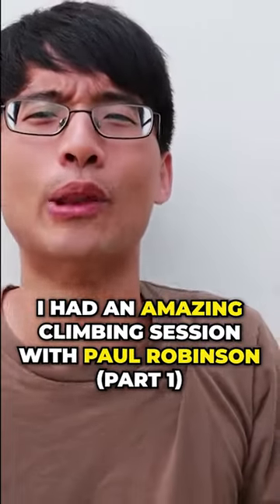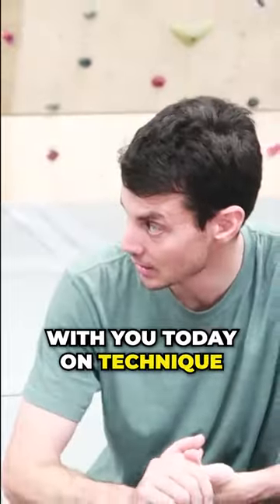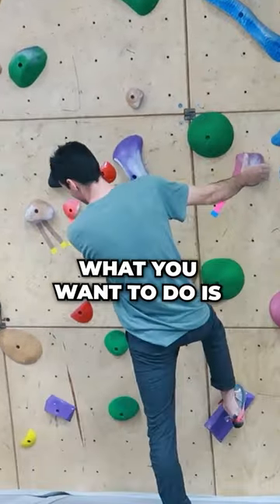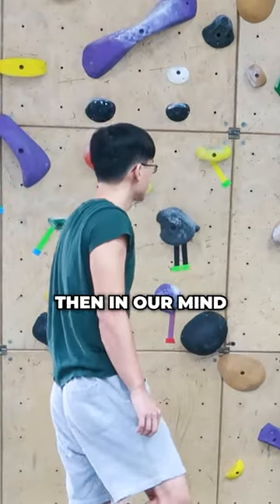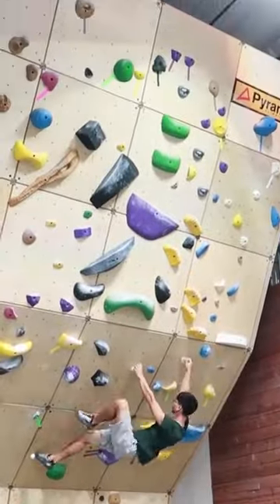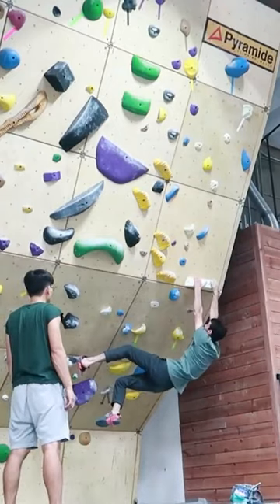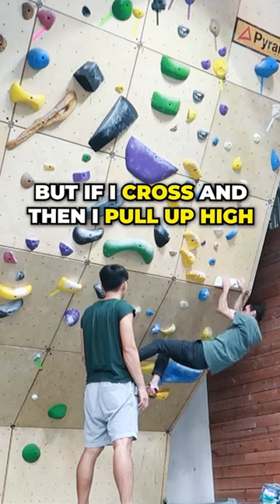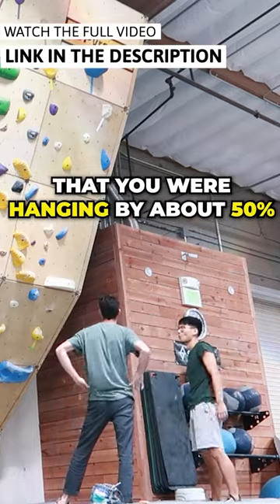4 Climbing Techniques Taught by Paul Robinson (part 1)!